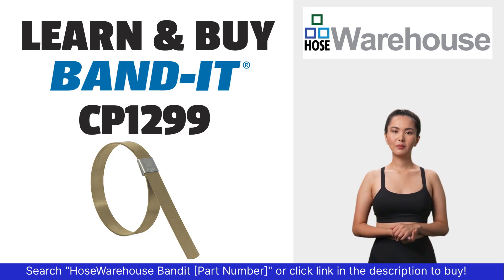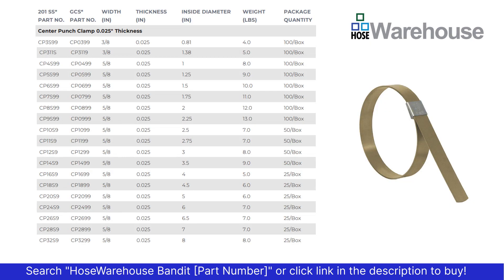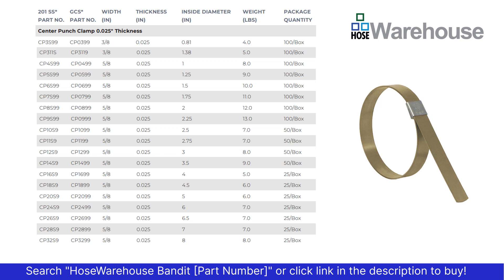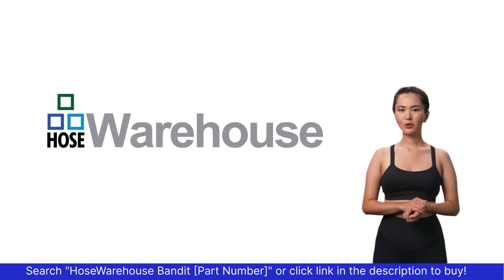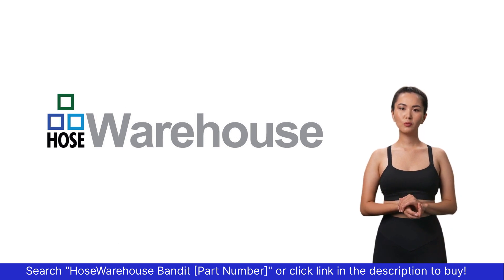CP1299 by Band-It Center Punch Clamp Galvanized Steel (Compare to PunchLok P12)